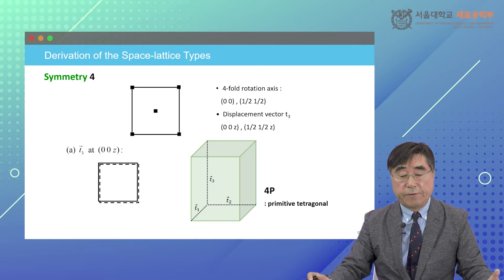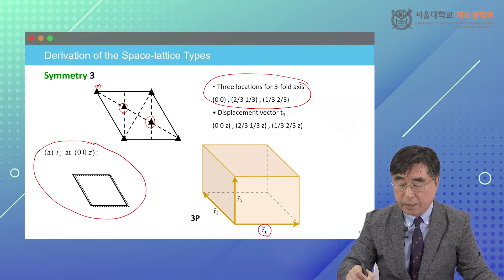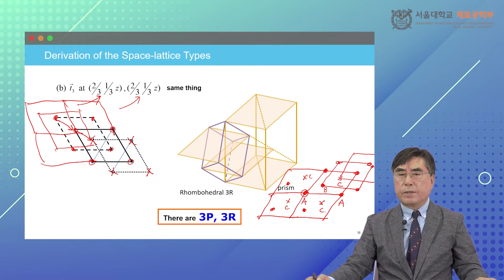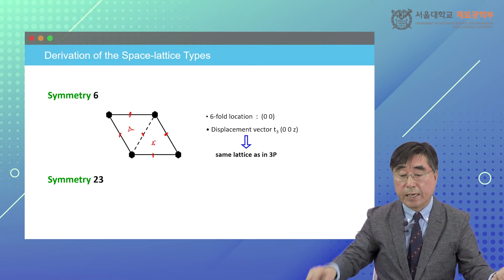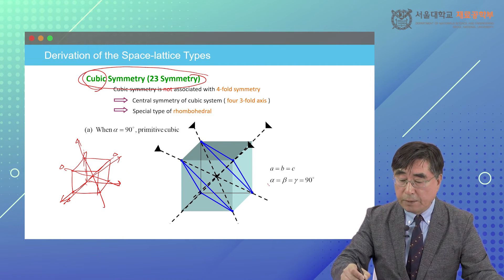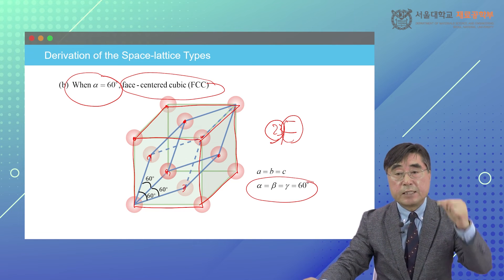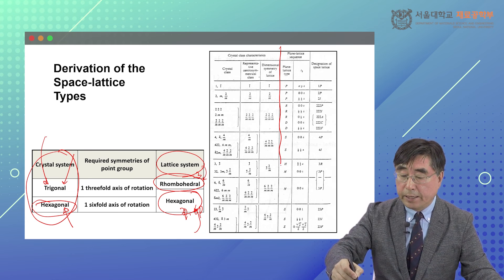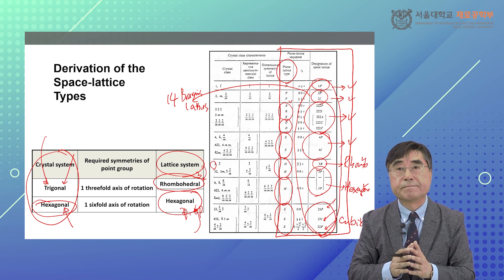Prof. Ki-Bum Kim Lect 3. Derivation of Seven Crystal Systems and 14 Bravais Lattices 03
Lectures Crystal Structure and Crystallography of Materials- Derivation of Seven Crystal Systems and 14 Bravais Lattices 03(